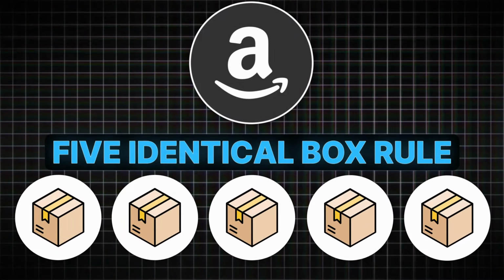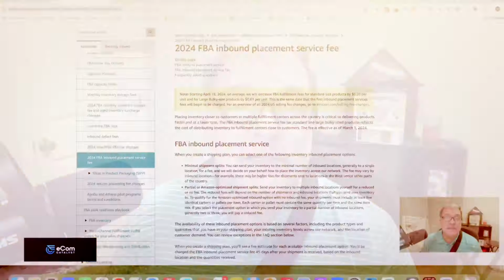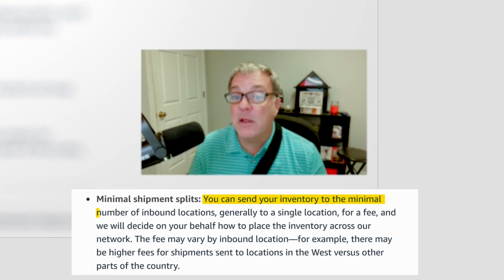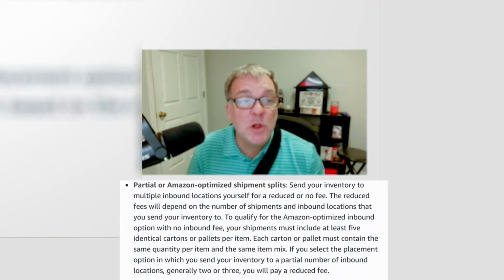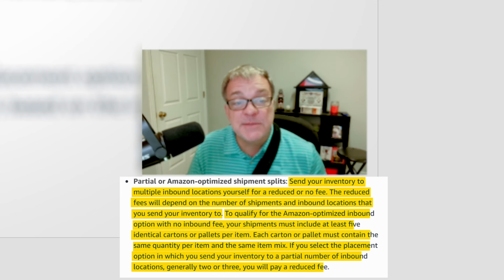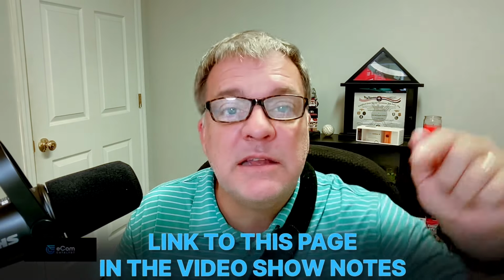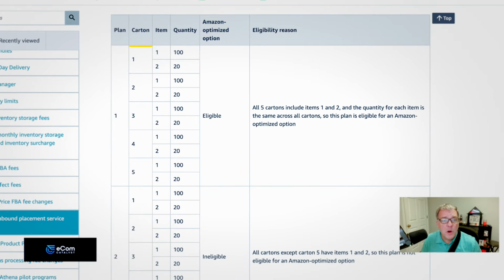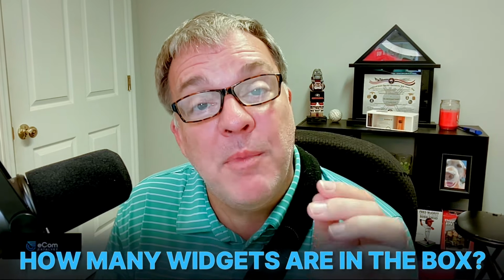Amazon's New Five Identical Box Rule & Avoiding FBA Inbound Placement Fees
IN THIS VIDEO:

HUGE UPDATES to the "2024 FBA Inbound Placement Service Fee"

In the Spring of 2024, Amazon wreaked havoc on 3rd party sellers who use Amazon FBA by creating Amazon Inventory Inbound Placement Fees.   (Also referred to as "Inventory Placement Fees" or "Inbound Service Fees")

They required sellers to use Amazon's Optimized Shipment Plans to FIVE locations in order to avoid the fees.

New in September 2024, Amazon once again made it more difficult for 3rd Party (Seller Central) Amazon FBA Sellers to avoid paying these costly inbound placement fees by introducing their new "five identical box or pallet rule".   More details can be found in the Seller Help area (login required) by searching "inbound placement fee".   Here's a sample of the new rule:

"To qualify for the Amazon-optimized inbound option with no inbound fee, your shipments must include at least five identical cartons or pallets per item. Each carton or pallet must contain the same quantity per item and the same item mix. If you select the placement option in which you send your inventory to a partial number of inbound locations, generally two or three, you will pay a reduced fee."

Chapters:
00:00 Intro to Amazon's New Five Identical Box Rule
01:48 How FBA Inventory Placement Service Fees Worked Before September 2024
03:48 New Change:  Five Identical Box Rule with Inventory Placement Service Fees
08:51 My Interpretation and Experience with Amazon's New FBA Five Identical Box or Pallet Rule
11:10 Examples of the Five Identical Box Rule at Amazon
12:35 Reminder:   Do Cost Analysis on if Amazon Optimized Shipment Splits are Worth It
13:09 The Best Way to AVOID Amazon FBA Inventory Inbound Placement Service Fees